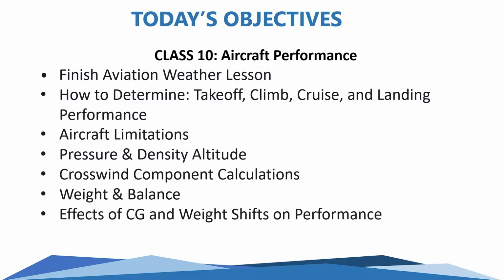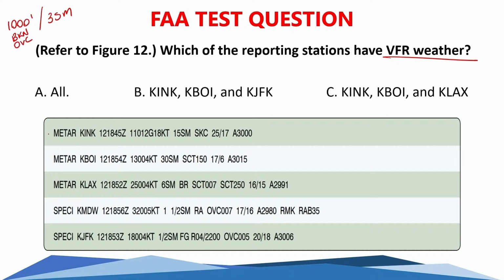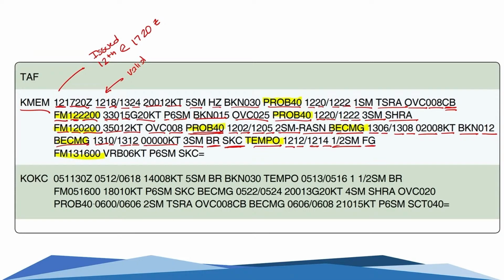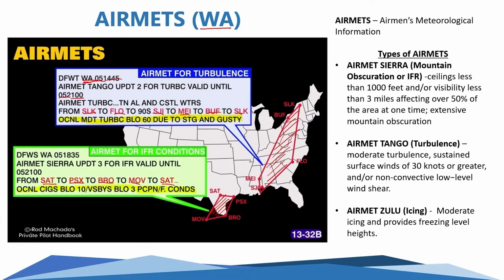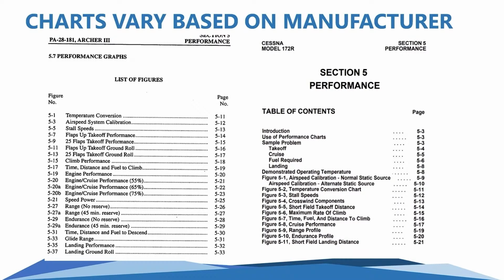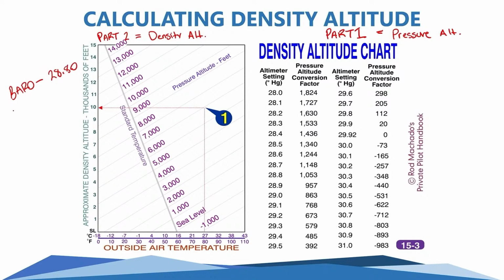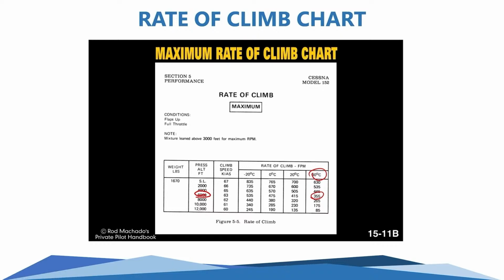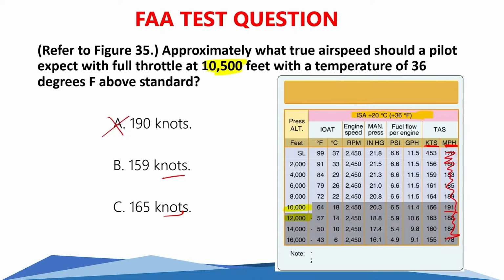Private Pilot Ground School - CLASS 10: Aircraft Performance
CLASS 10: Aircraft Performance

Finish Aviation Weather Lesson
How to Determine: Takeoff, Climb, Cruise, and Landing Performance
Aircraft Limitations
Pressure & Density Altitude
Crosswind Component Calculations
Weight & Balance
Effects of CG and Weight Shifts on Performance

If you haven’t already done so, please make sure that you register on our website prior to the start of class. Click on "Enroll for Free" below the Free Private Pilot Ground School.